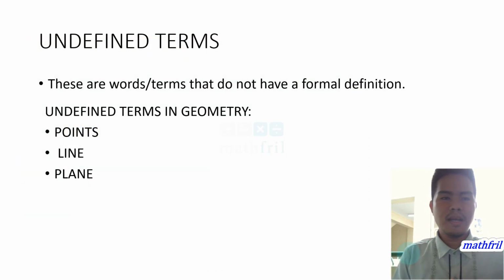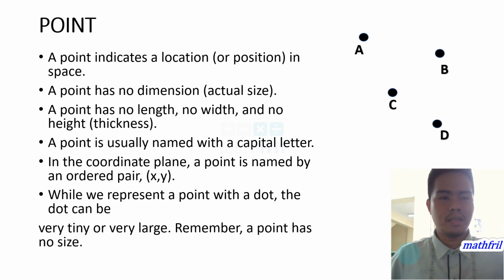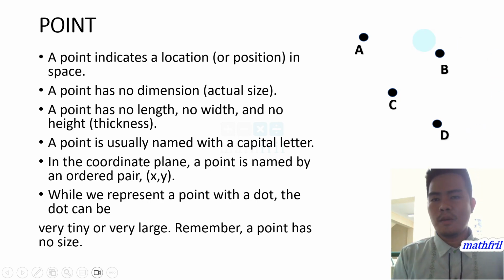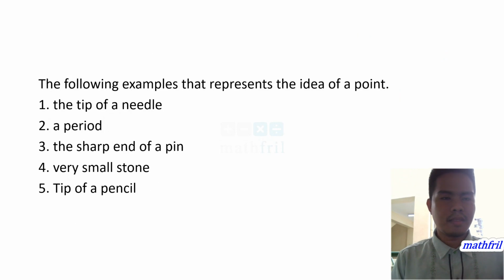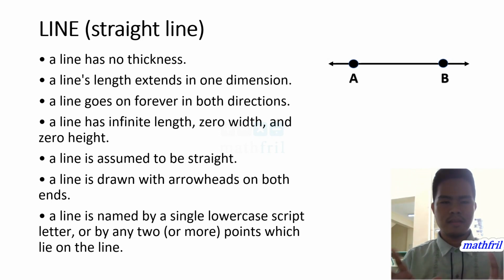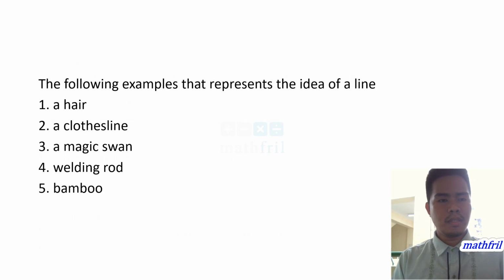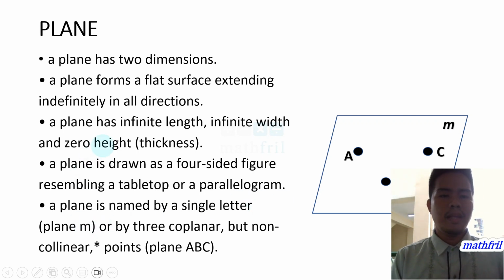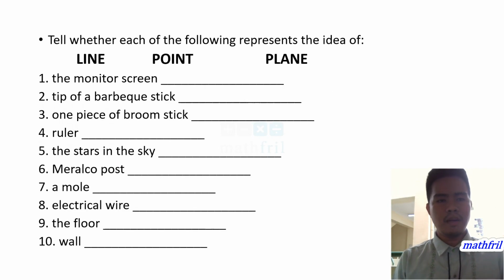Undefined Terms in Geometry